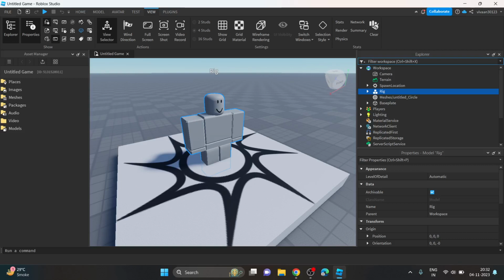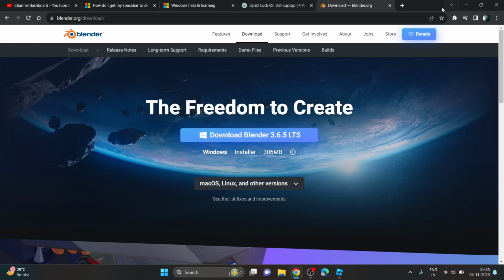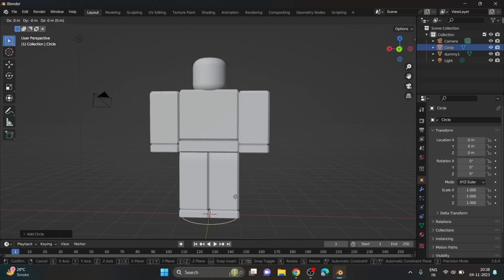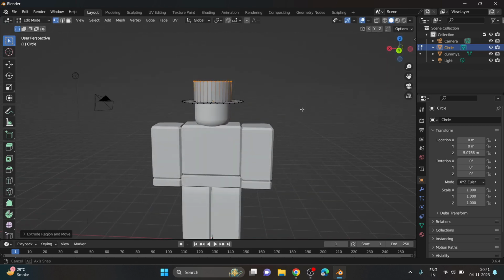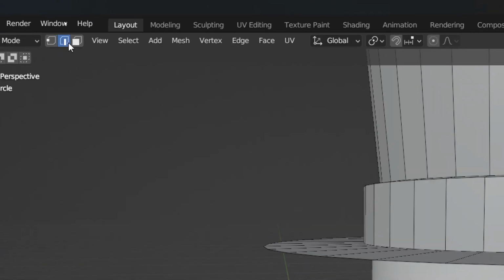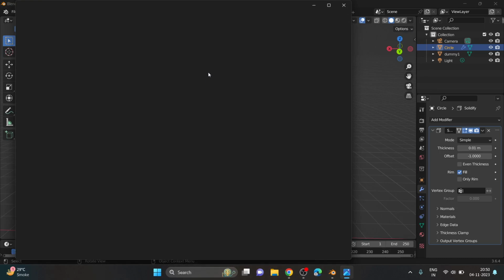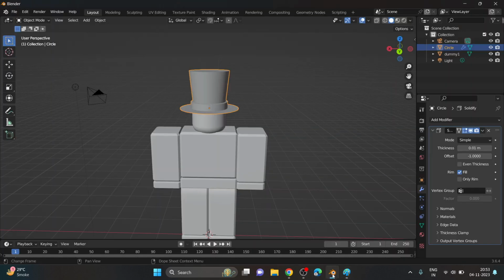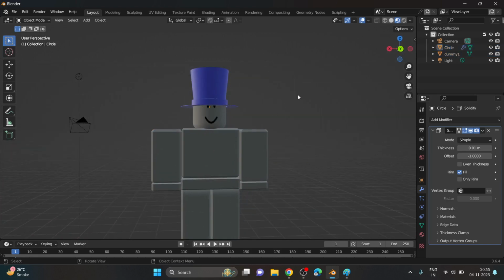How to make ugc item for avatar on roblox - Full tutorial for making roblox ugc item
In this video, we will go through how to make ugc item on roblox and how to make roblox ugc item

TIMESTAMPS
0:00 Introduction
0:45 step to add roblox avatar in blender
5:30 step to make ugc item on roblox
12:23 step to add color to ugc item
15:20 conclusion